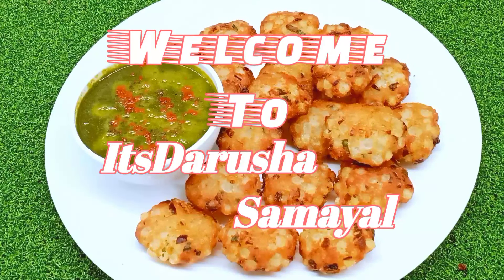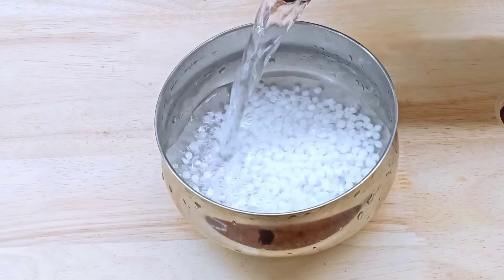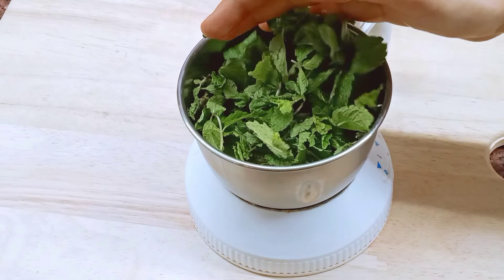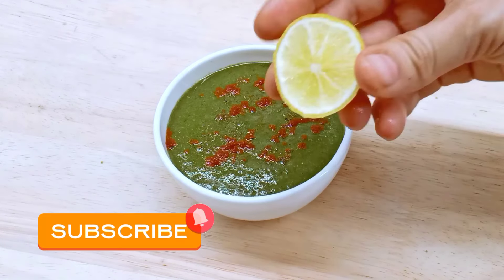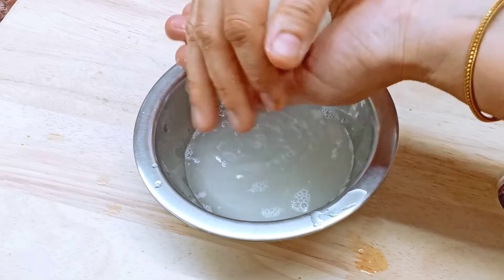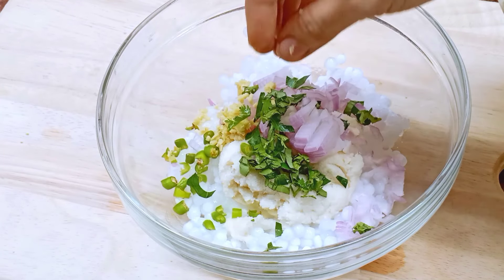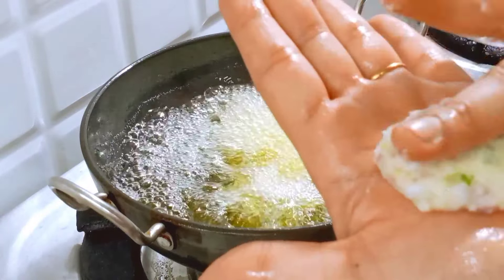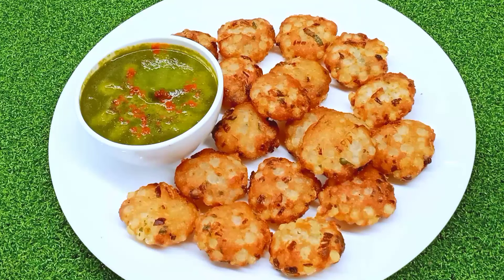மொறுமொறுனு ஜவ்வரிசி மினி பைட்ஸ் உடன் சுவையான மின்ட் சட்னி, செஞ்ச உடனே காலியாகும்